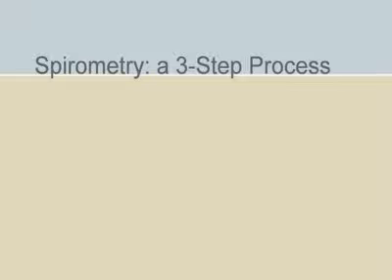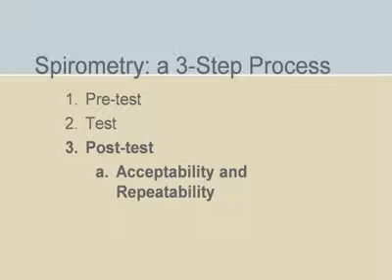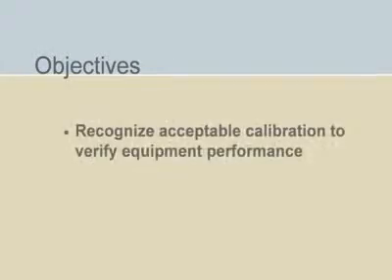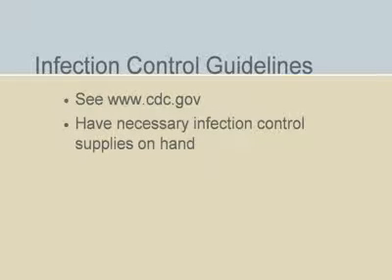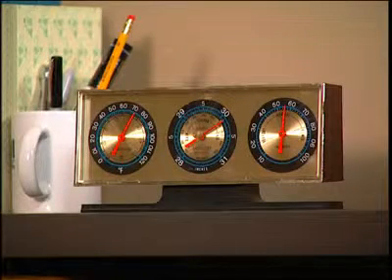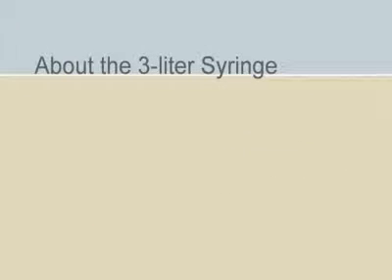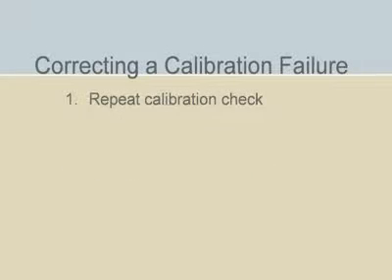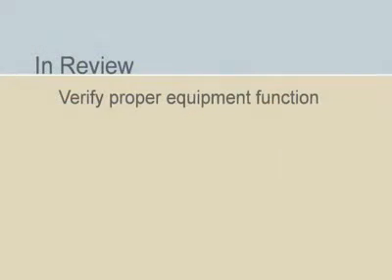Spirometry Preparation and Performance Part 1